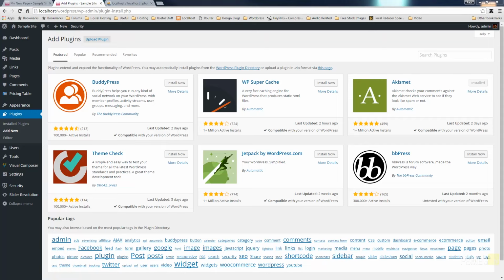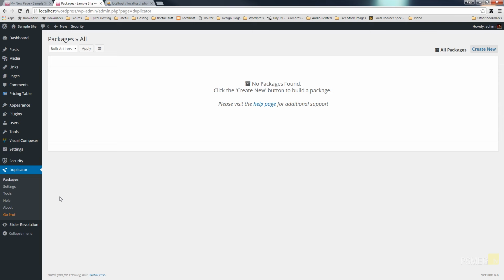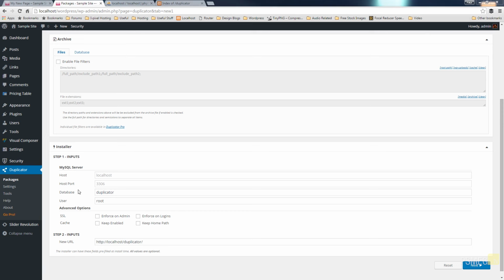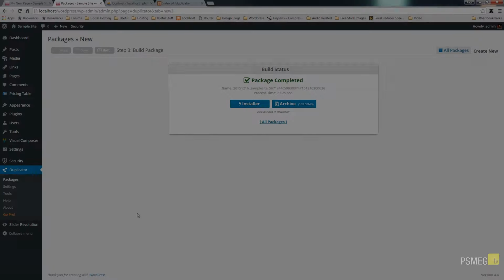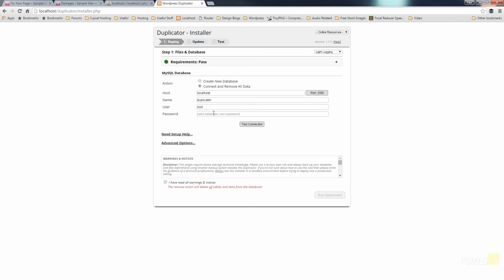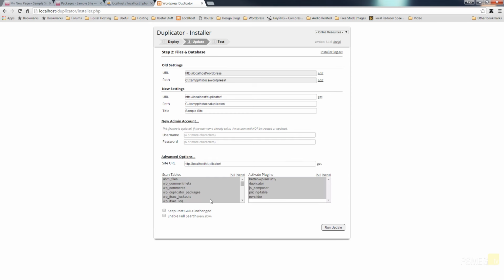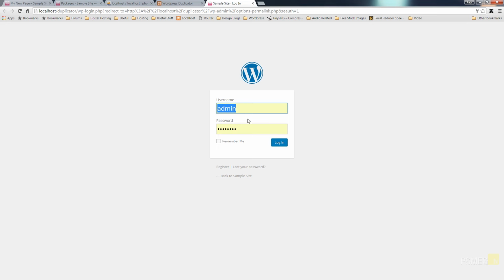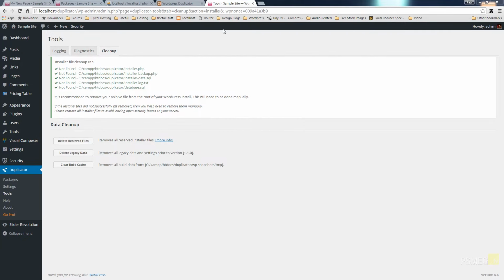How To Move a Wordpress Site to a different Server 2016 - The EASY WAY!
Learn how to quickly and easily copy or move your Wordpress website in minutes using the free plug-in - Duplicator from Life in the Grid.

Whether your changing hosts or moving a development website to a live server, this method will save you time & hassle and will usually take minutes to complete.